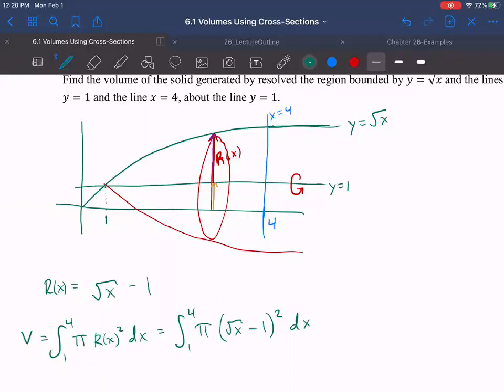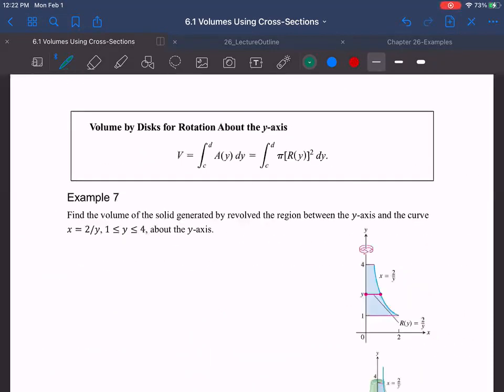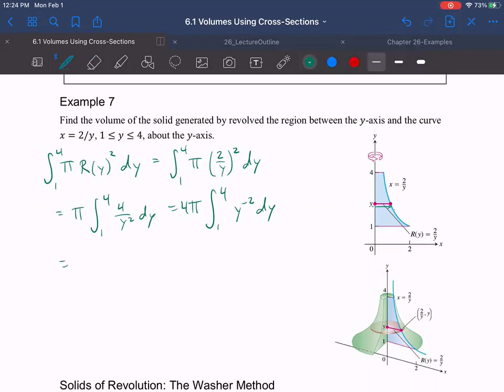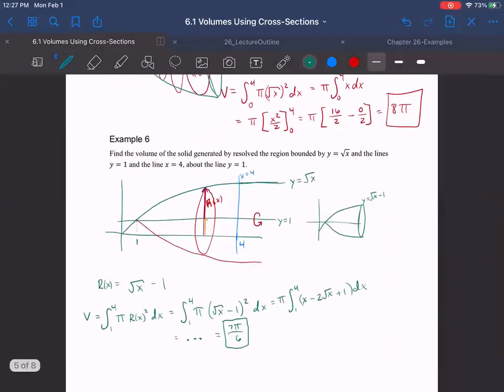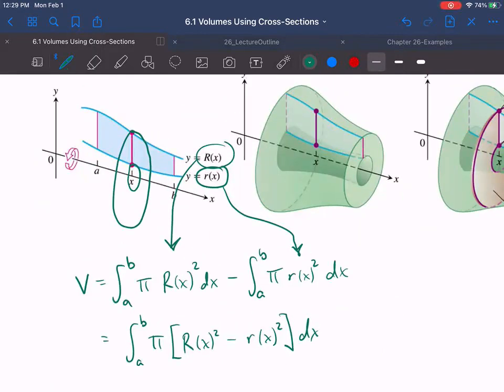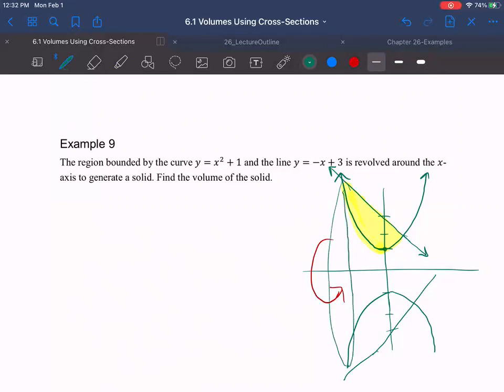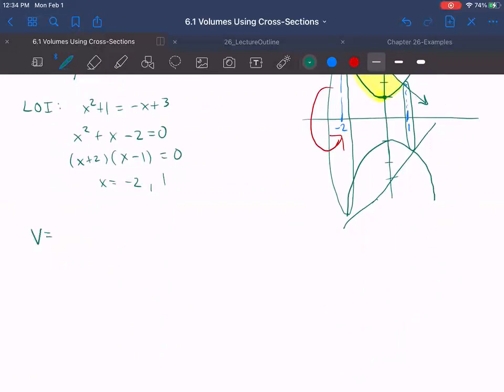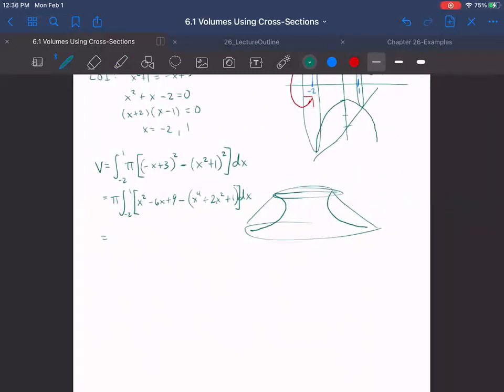Calculus Lecture 6.1 pt c